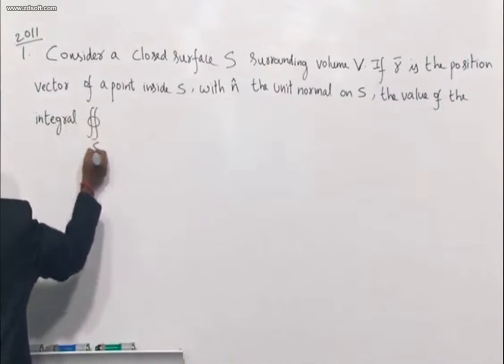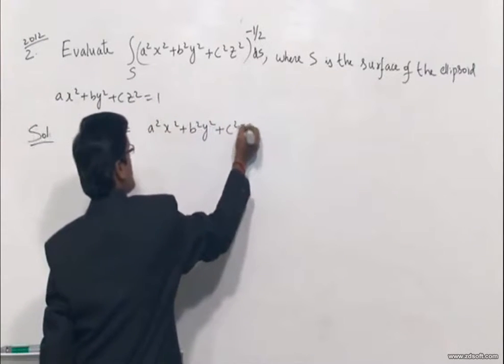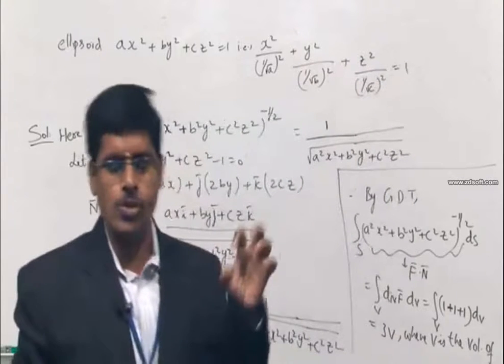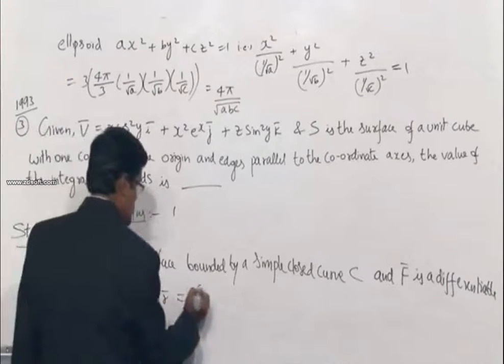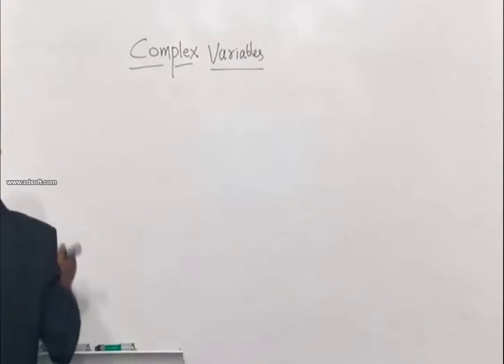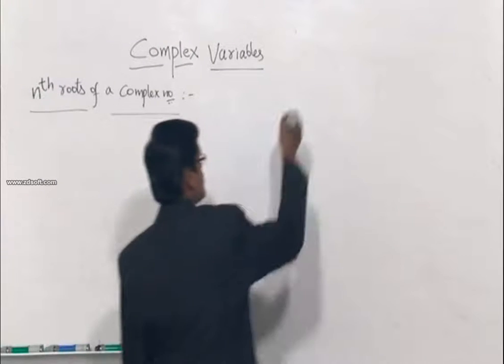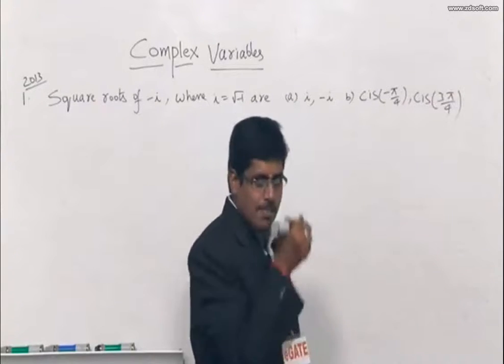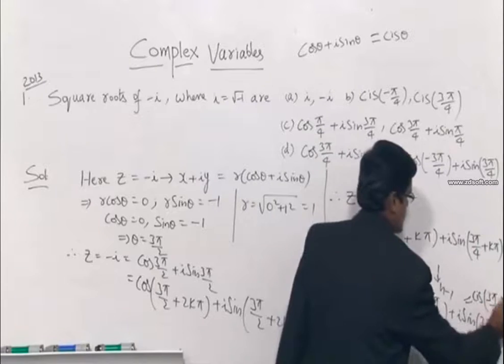8.4 Vector Calculus